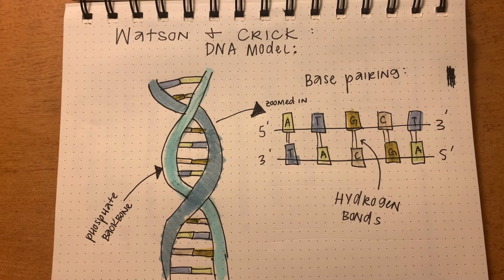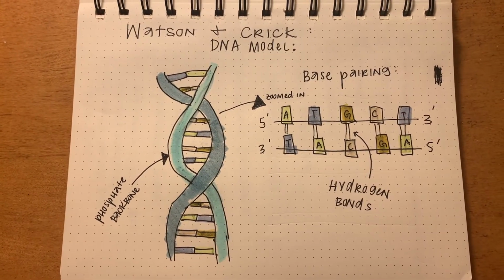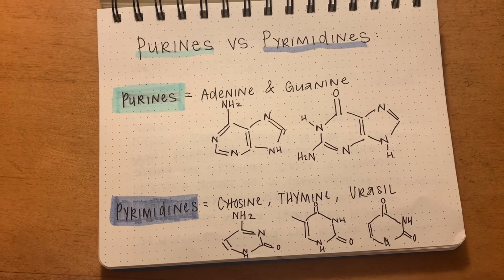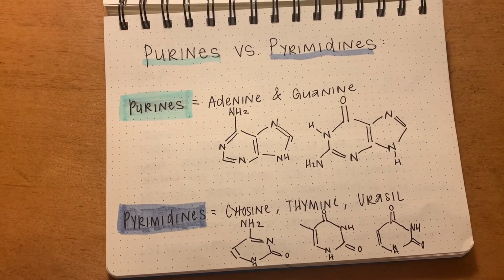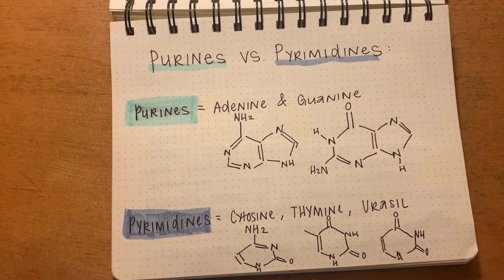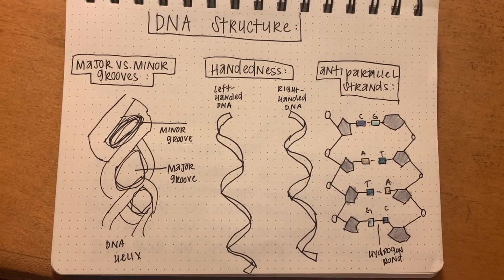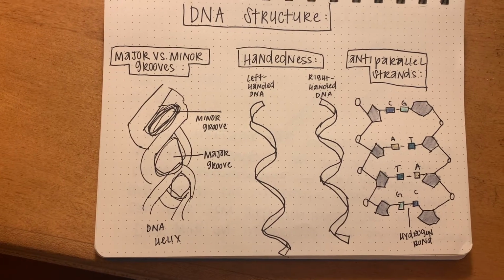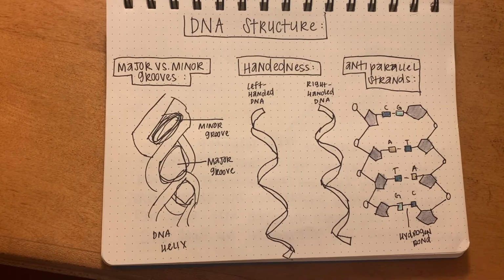Exam video 3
Exam video 3 - Anna Behnke

H;, I. (n.d.). Denaturation of Drew-Dickerson DNA in a high salt concentration medium: Molecular dynamics simulations.

All artwork is drawn by me.